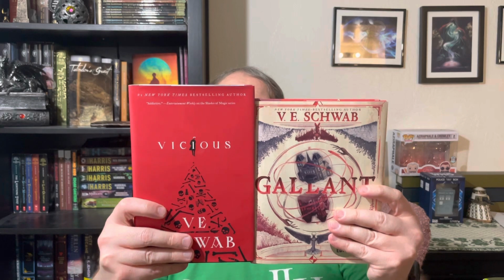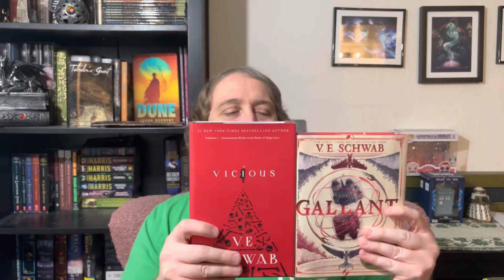Publishers Need to Stop Doing These Things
WARNING: Watching this video may result in unplanned book buying or gifting behaviors.

✴️✴️ VIDEO CHAPTERS ✴️✴️

00:00 Hi
00:14 Intro
00:56 Peeve 1
02:26 Peeve 2
03:19 Peeve 3
04:05 Peeve 4
05:56 Peeve 5
08:06 Peeve 6
10:13 Outro

✴️✴️ MY LINKS ✴️✴️

📕PURCHASE TALINDOR’S GUEST (my book)

🎁AMAZON WISHLIST